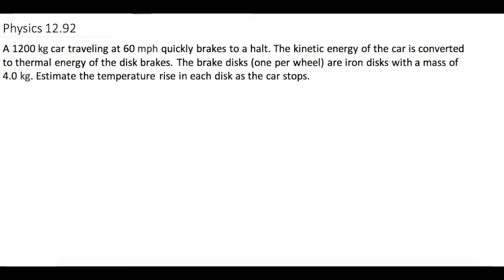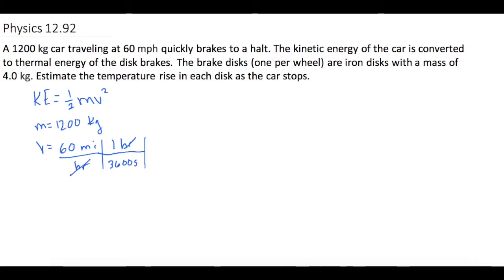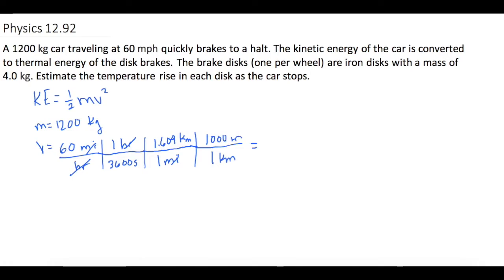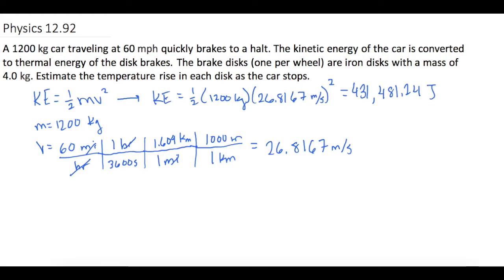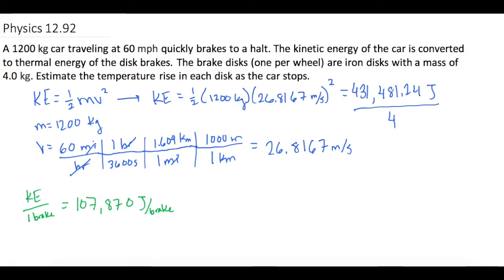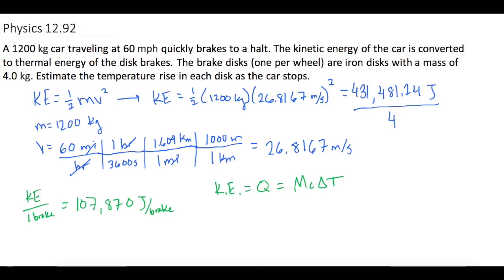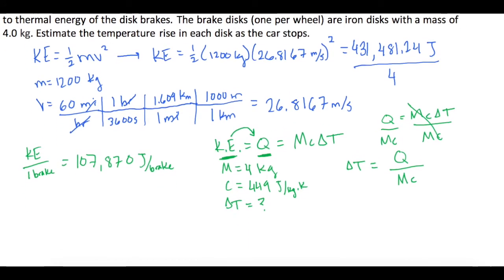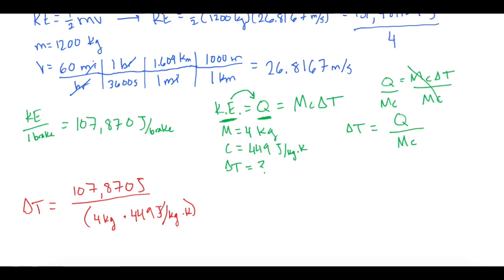Mastering Physics Solution, "A 1200 kg car traveling at 60 mph quickly brakes to a halt. The kinetic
Mastering Physics Video Solution, "A 1200 kg car traveling at 60 mph quickly brakes to a halt. The kinetic energy of the car is converted to thermal energy of the disk brakes. The brake disks (one per wheel) are iron disks with a mass of 4.0 kg. Estimate the temperature rise in each disk as the car stops."

In this problem we cover how to calculate the heat increase as the car stops for each disk.